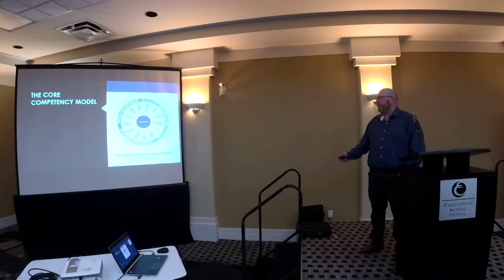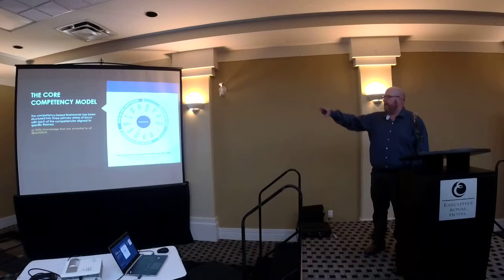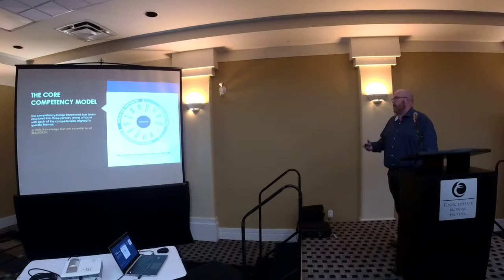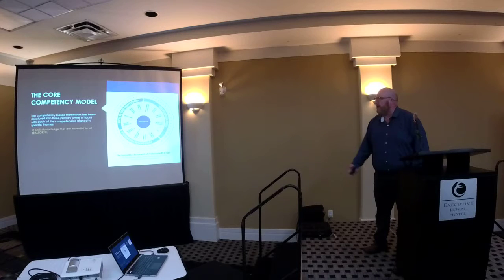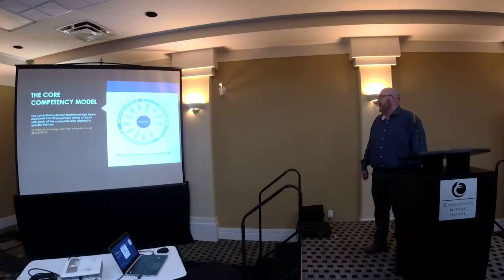Q3 ARR Brokers Meeting # 2 of 2